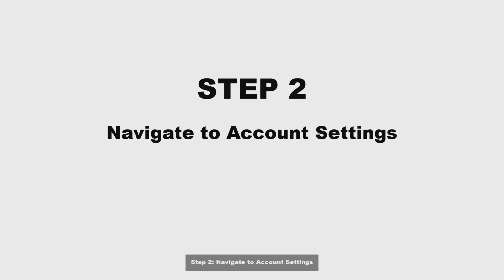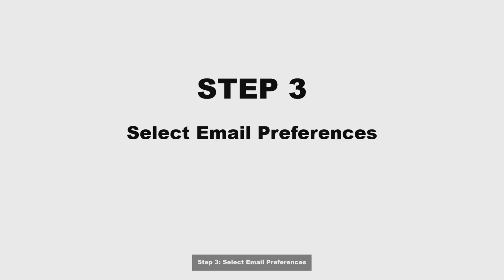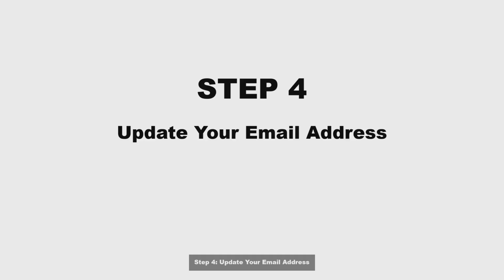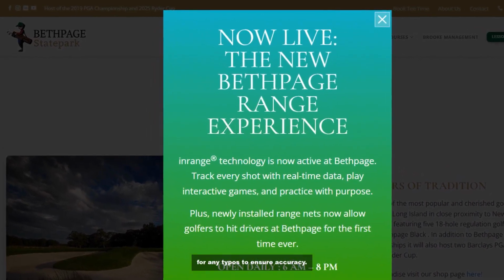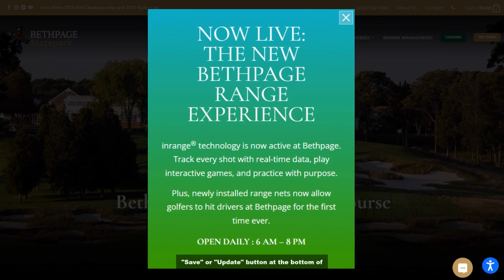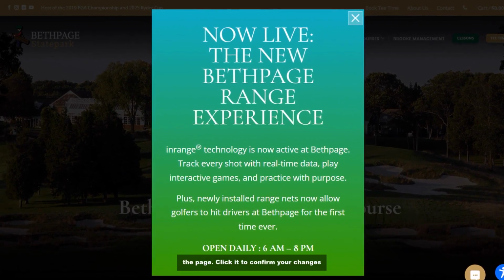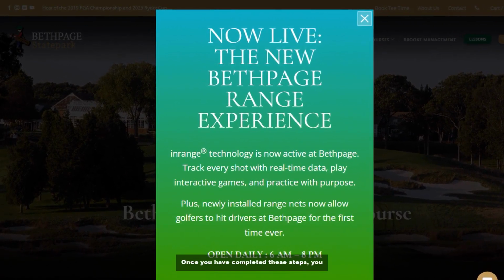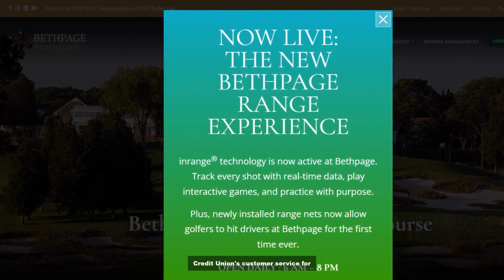How To Change Your Primary Email On Bethpage Federal Credit Union 2026 (STEP BY STEP)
In this video, we will show you how to change your primary email on Bethpage Federal Credit Union in 2026, step by step.